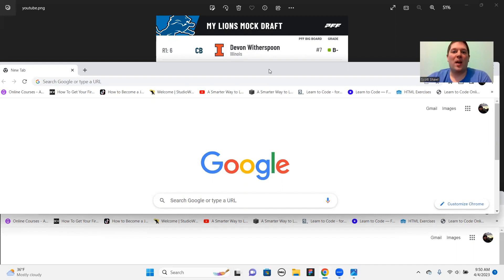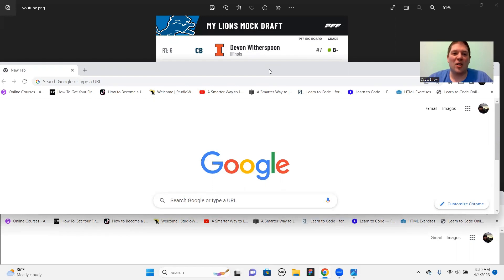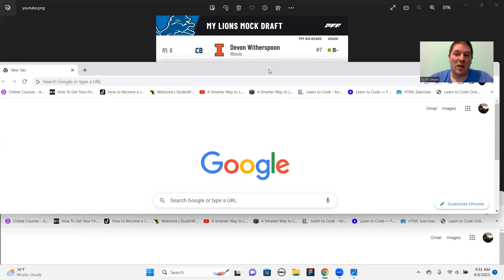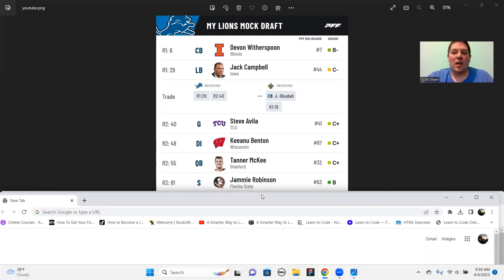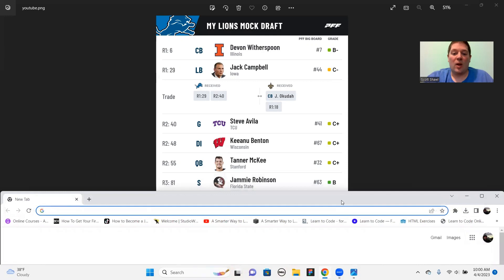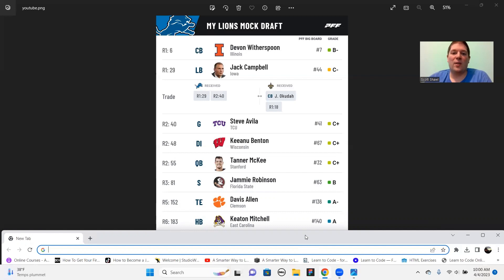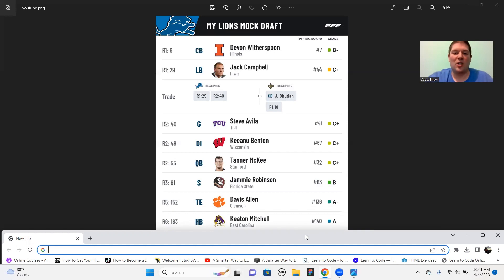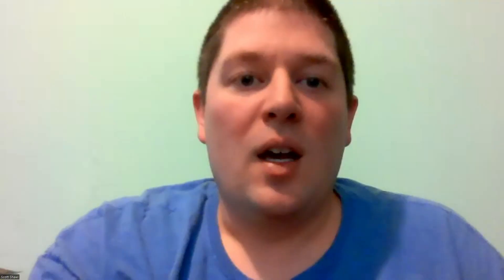Lions 2023 Mock Draft - What I Would Do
Just a casual Lions fan doing a Lions mock draft to prepare for the 2023 NFL Draft.